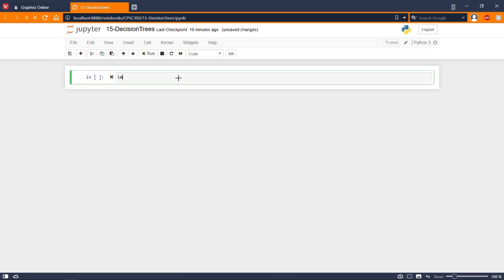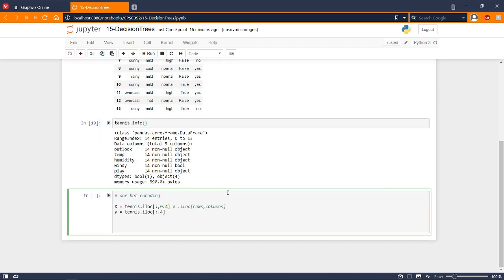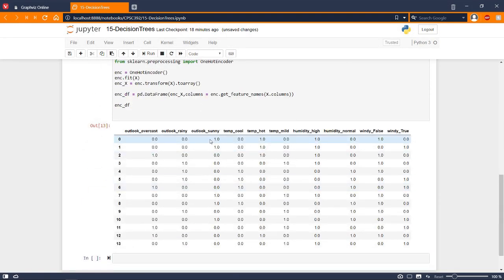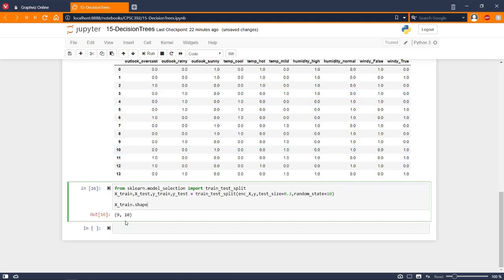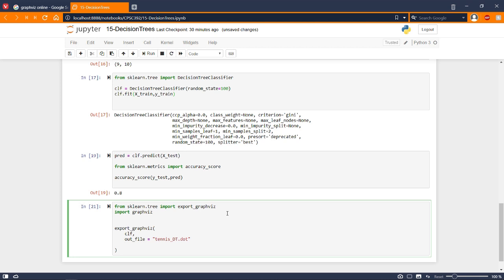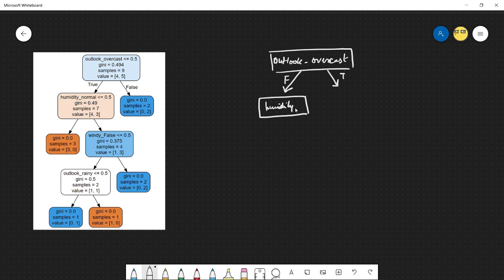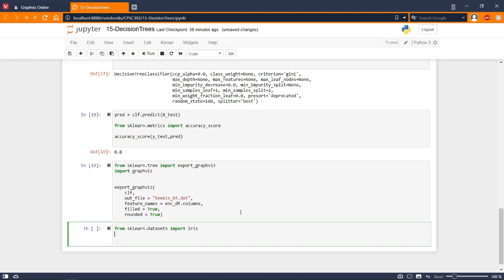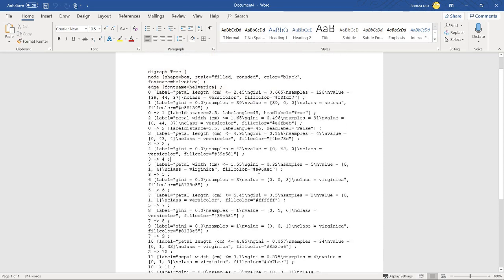CPSC392 - Decision Trees 02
Lecture 2 of 2 on Decision Trees